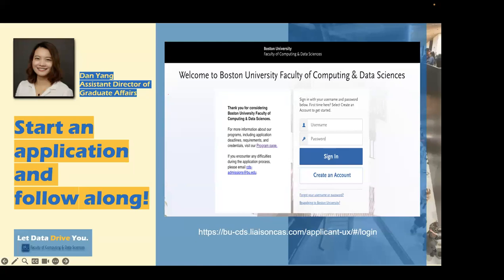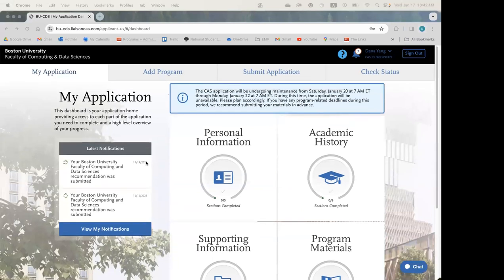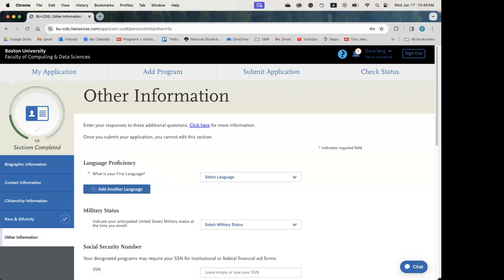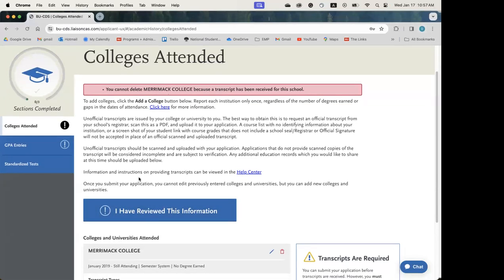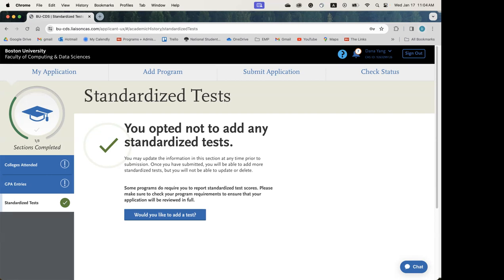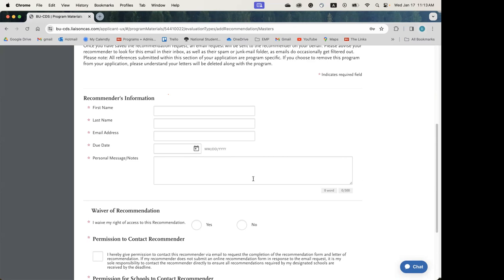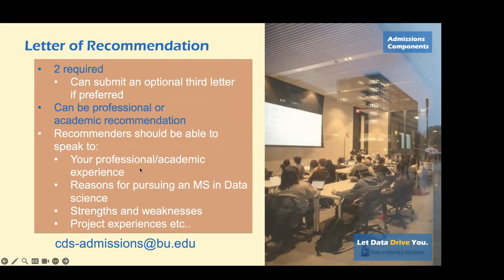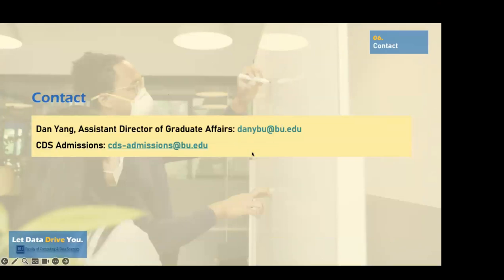Let Data Drive You - The CDS MS in Data Science Application Tips Webinar